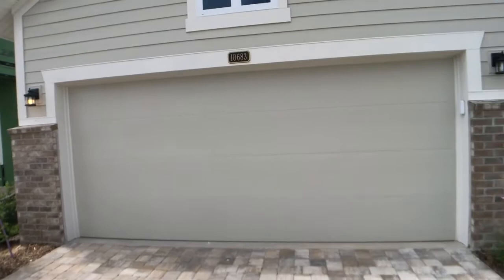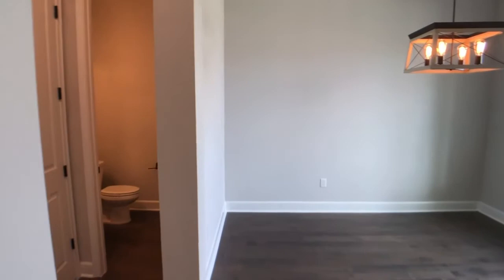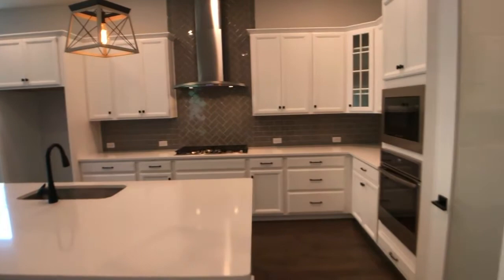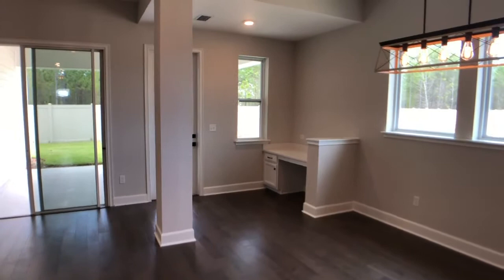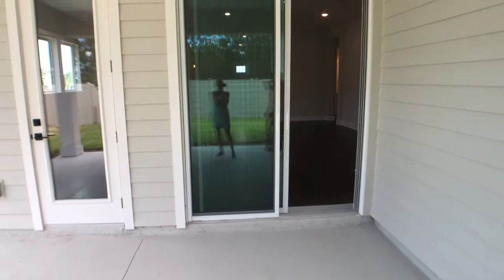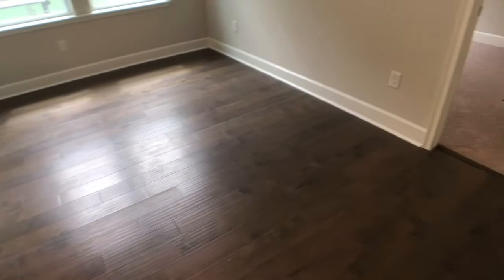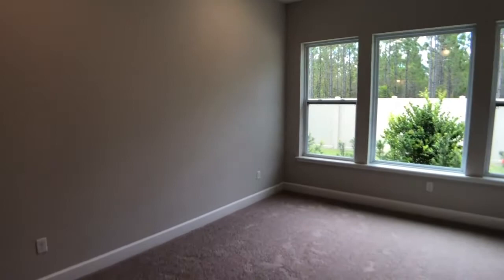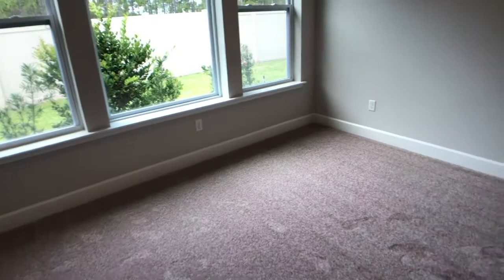Callie Quick Move-In by David Weekley Homes in Marconi at eTown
The 'Callie' Quick Move-In by David Weekley Homes in Marconi at eTown.

To learn more about the master-planned community and new homes available, explore or stop by the eTown Welcome Center and Hub.